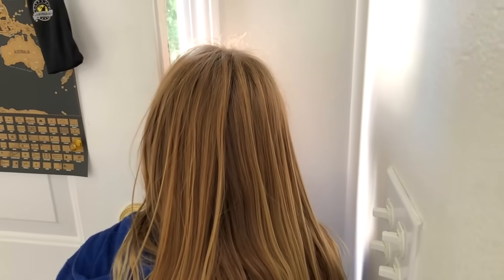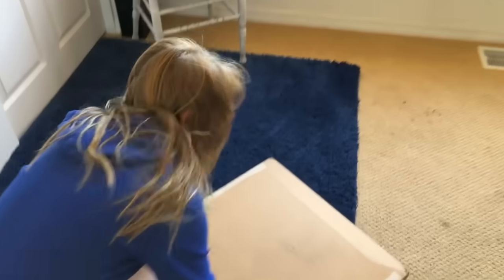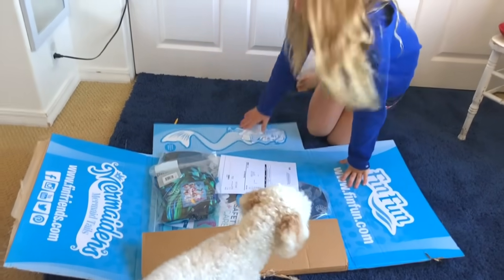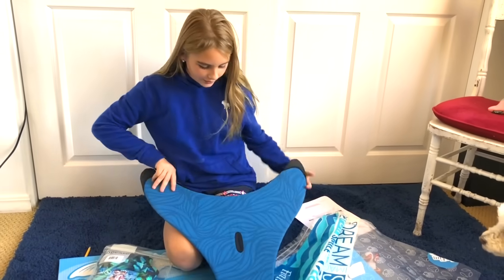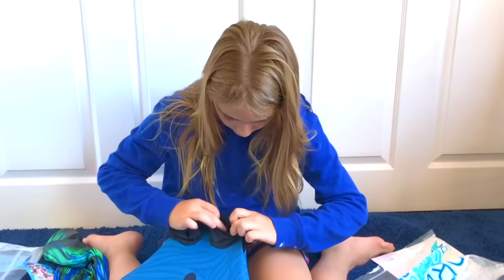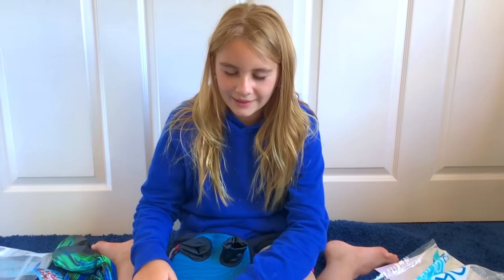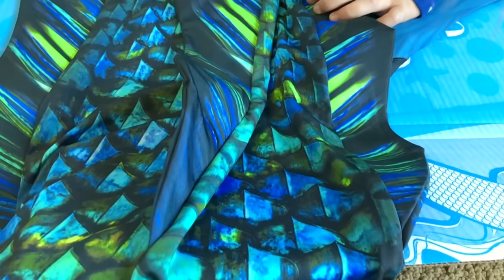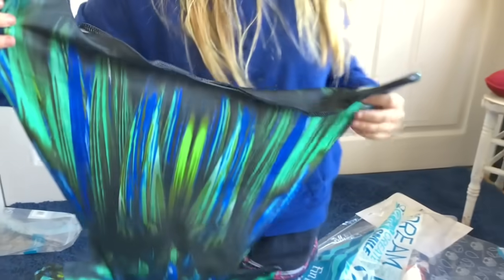My First ATLANTIS MERMAID TAIL Unboxing and Swim in the Pool | Theekholms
See the little mermaid get her first Atlantis tail and swim in the pool! The new Fin Fun tail is beautiful and powerful! She also got the new AMP monofin. It's like really becoming a mermaid when you put on this tail and swim around.

Tell us what is your mermaid name and tail color.

"And remember, mermaids are amazing and so are you!"

About Theekholms:
Theekholms channel is hosted by a mermaid, animal, adventure, storytelling creating family. Together they share the many wonders of nature, creativity and having fun. Join us in our adventures and other things we stumble into!!